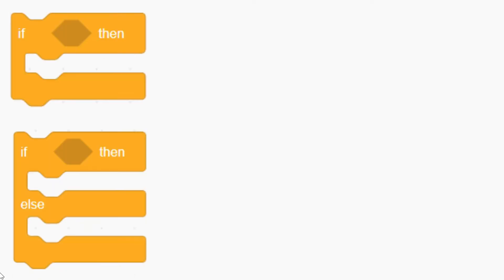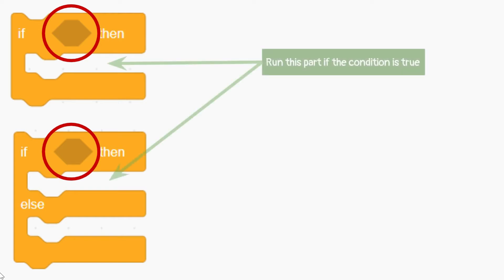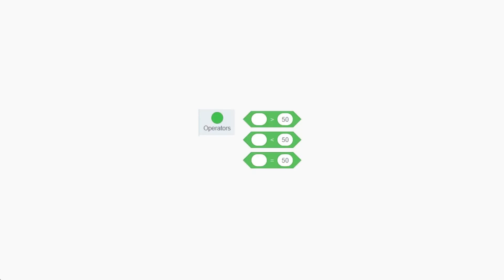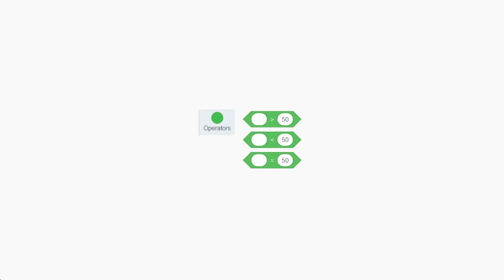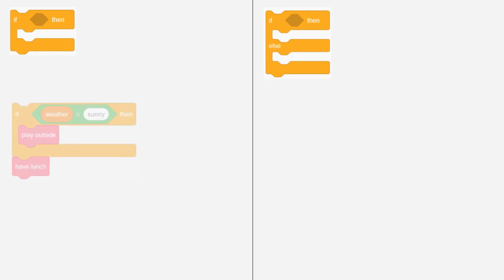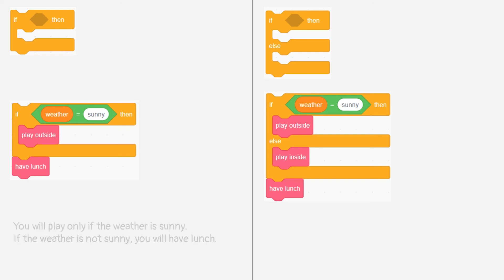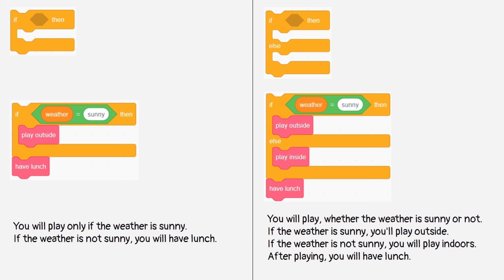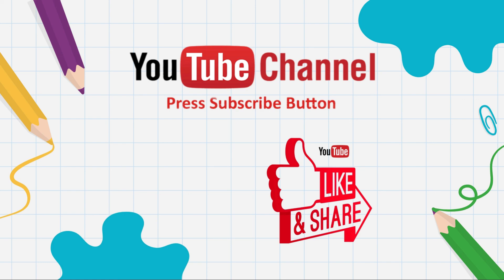Coding For Elementary School Kids - If Else (Conditional Branching) on Scratch 3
In this coding course for elementary school kids, we will learn about branching / conditional, or commonly known as "if-else" in programming. Understand the concept of coding if-else, so the children can use that coding block in the next courses.